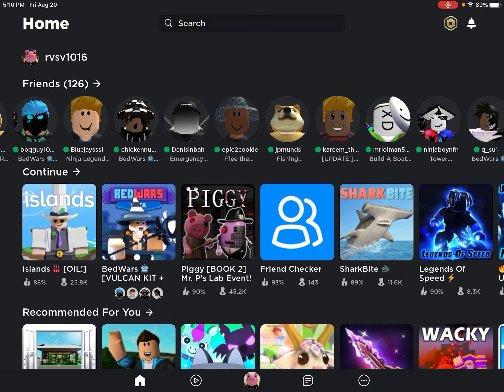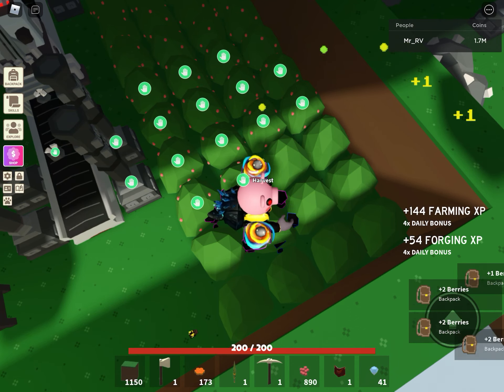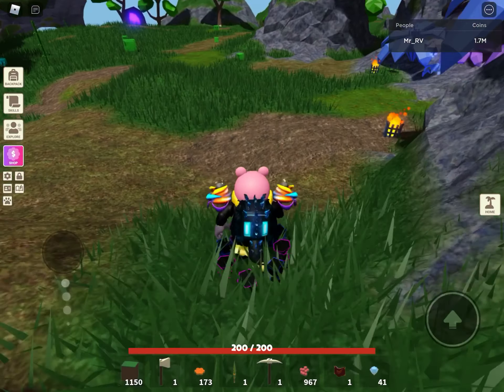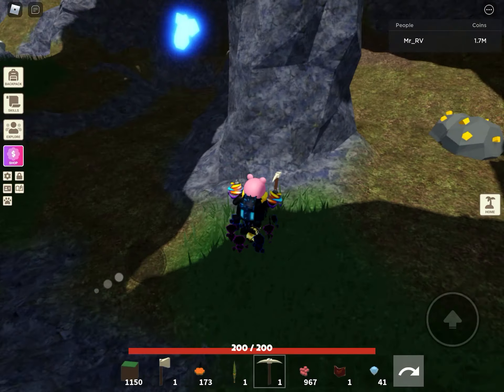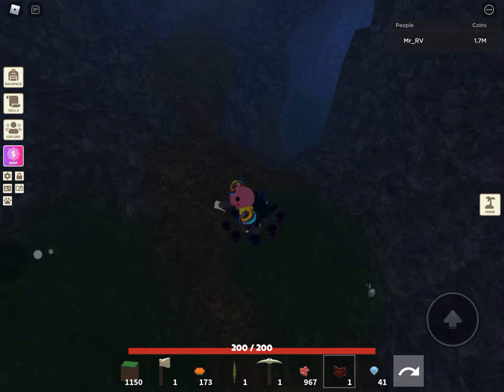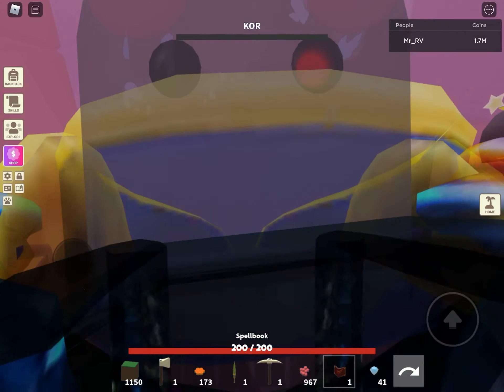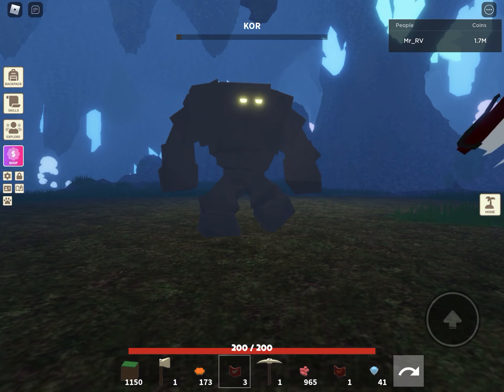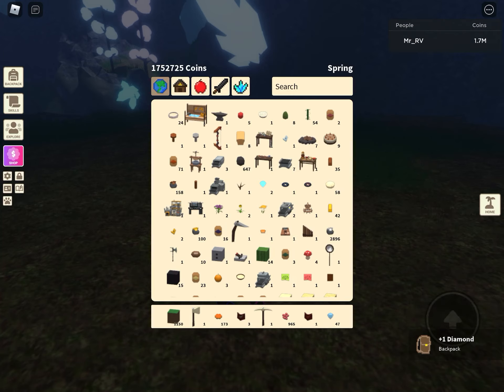HOW TO DEFEAT KOR… | Roblox Islands (Recording one week ago when uploaded )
This video is only for people who are Level 46 or more in Roblox islands.